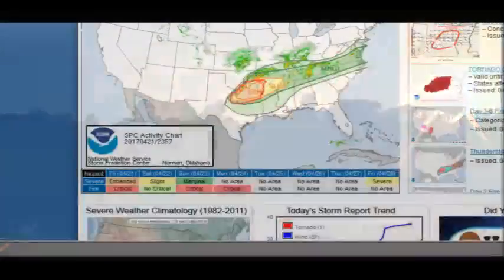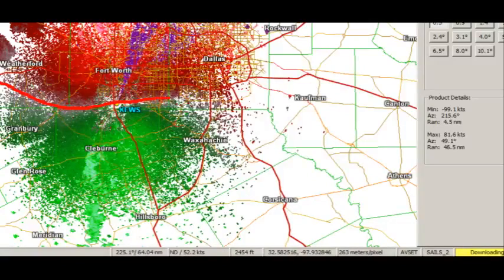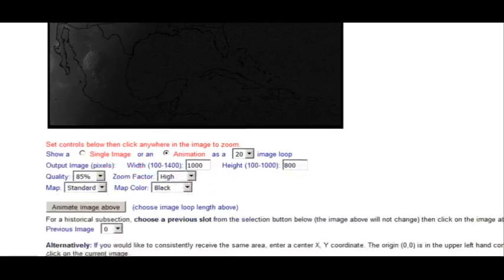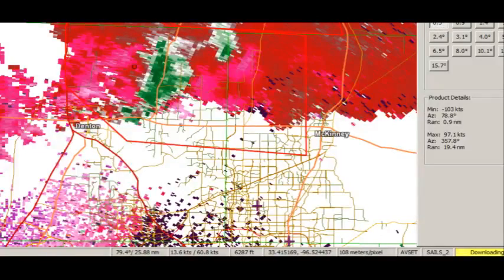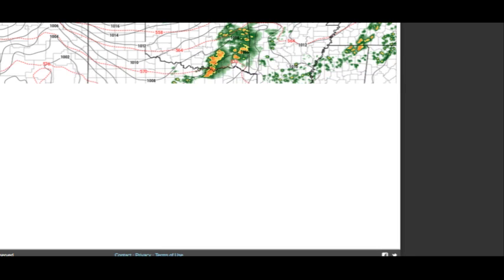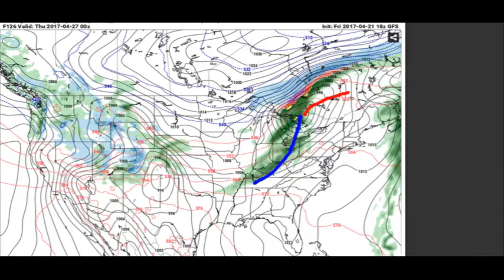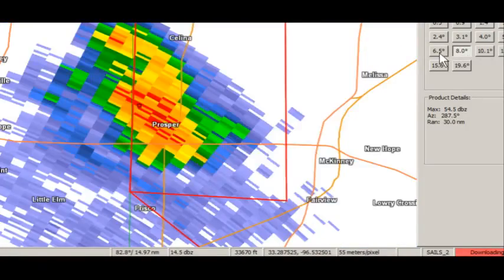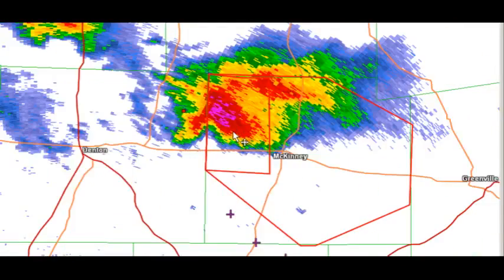SEVERE WEATHER COVERAGE - Fri 4/21/2017 - North Texas severe weather